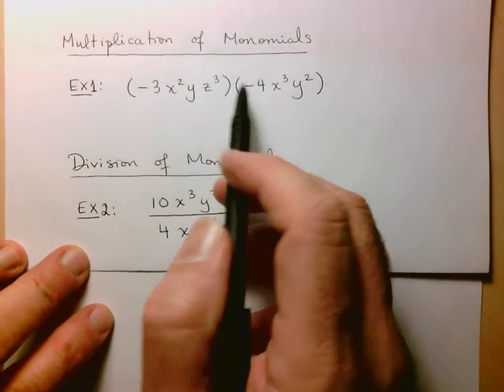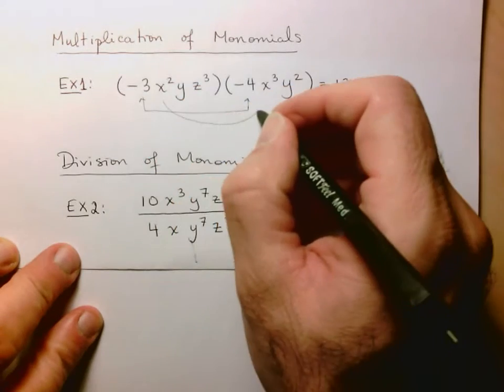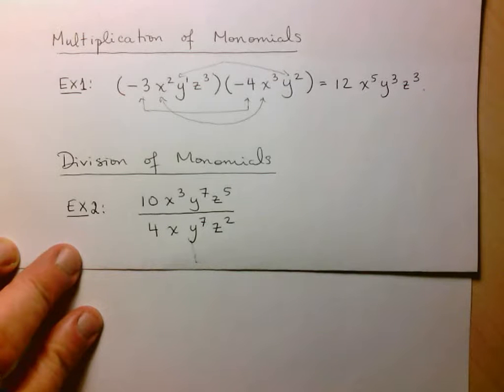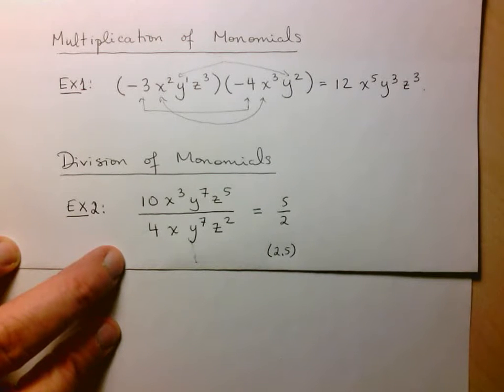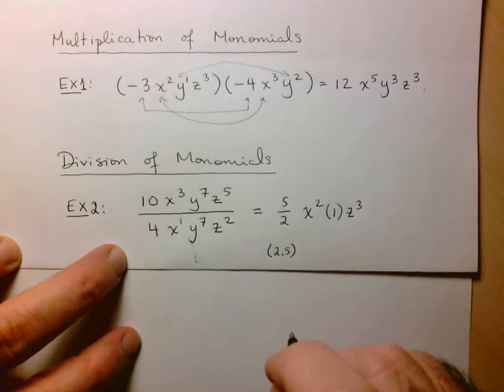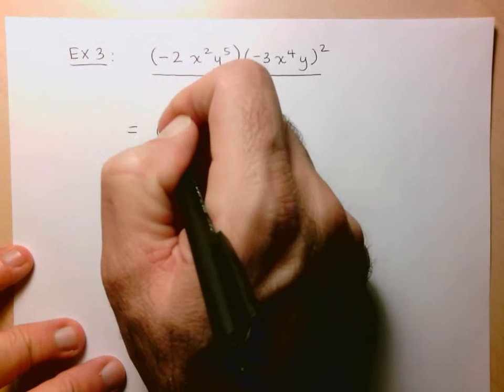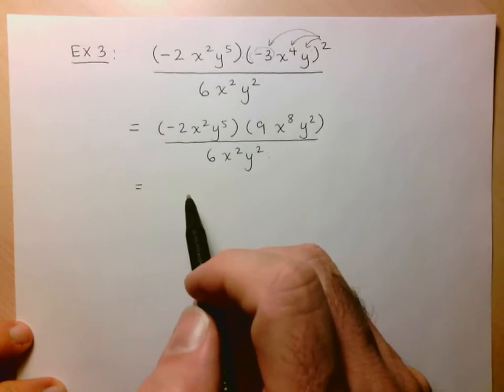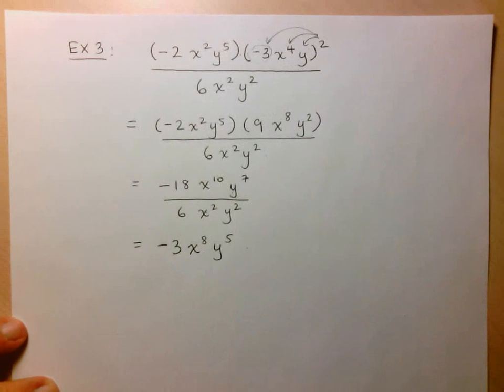MPM1D Mult and Div of Monomials